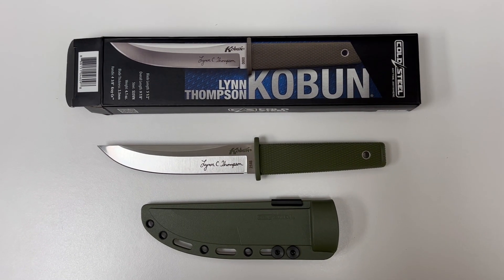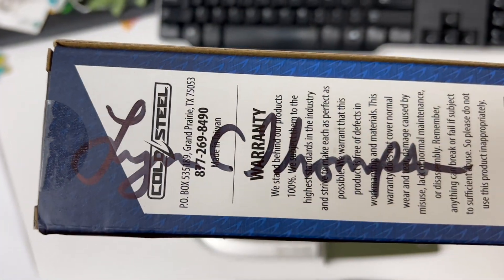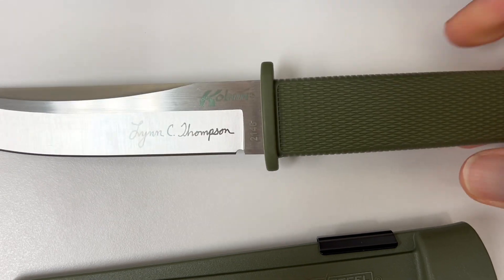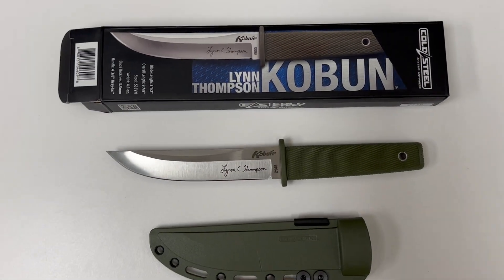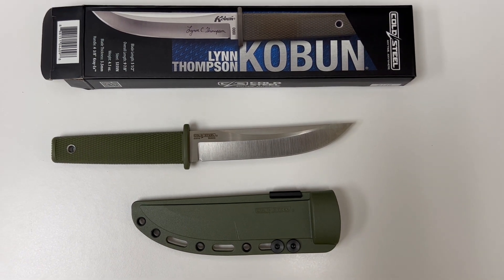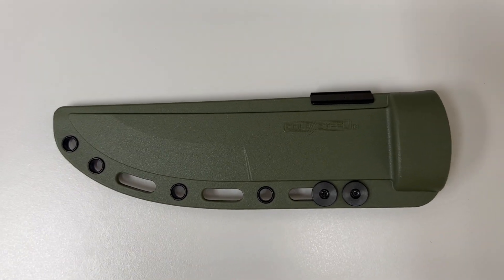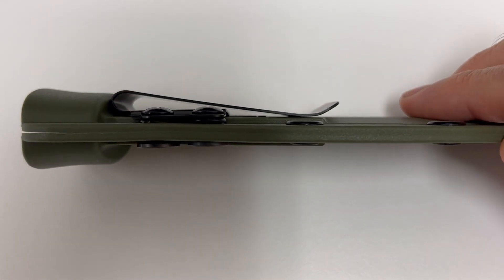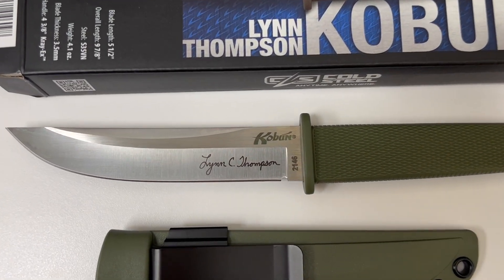Cold Steel Lynn Thomson Kobun